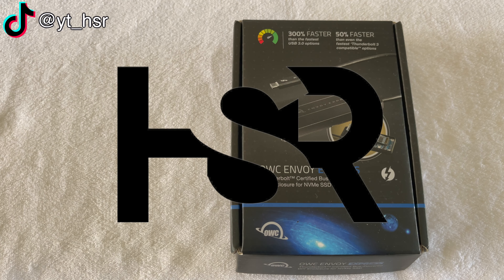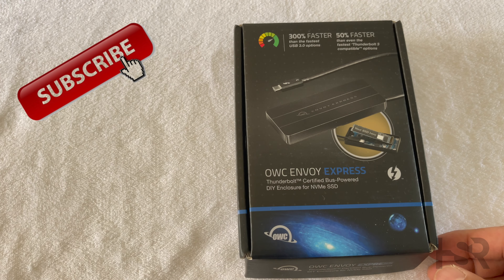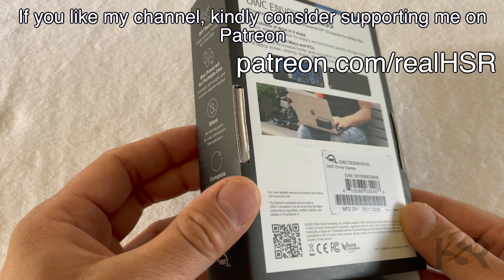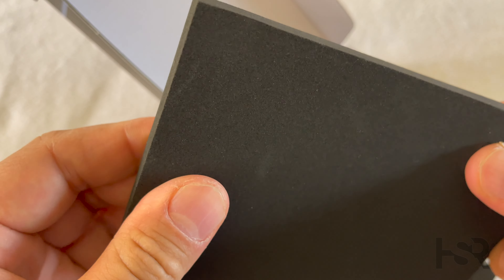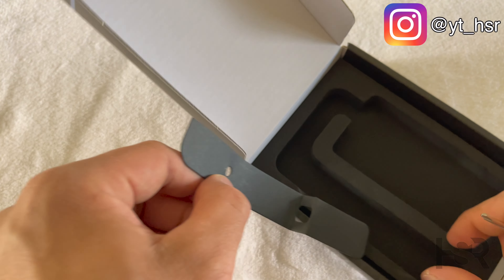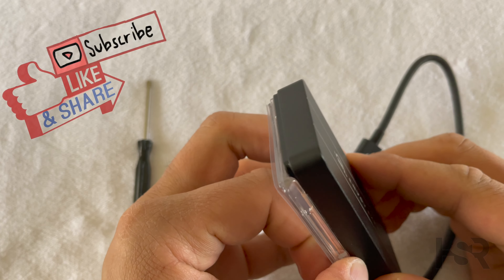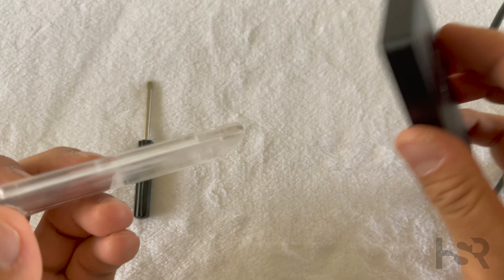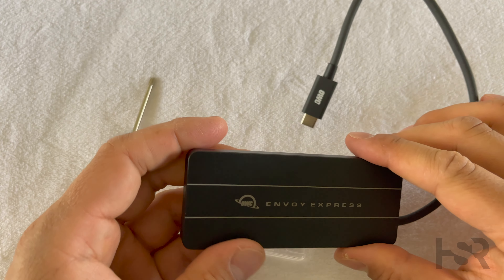(Unboxing) Thunderbolt 3 OWC Envoy Express SSD enclosure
Unboxing the Envoy Express SSD enclosure by OWC, which comes with a Thunderbolt 3 connection for super fast speeds. I hope you enjoy this unboxing.